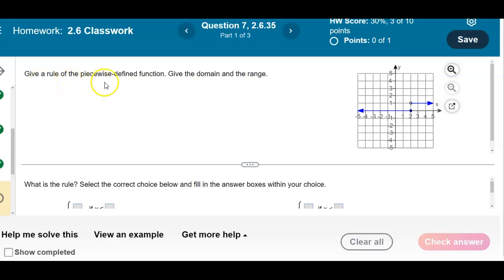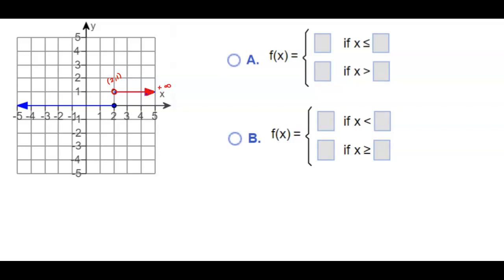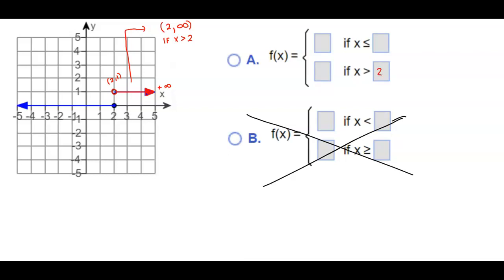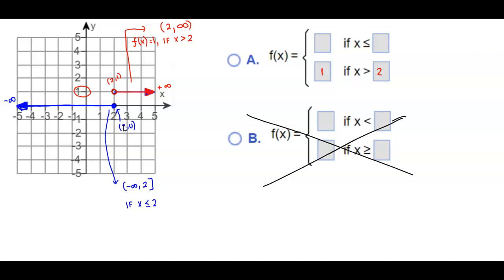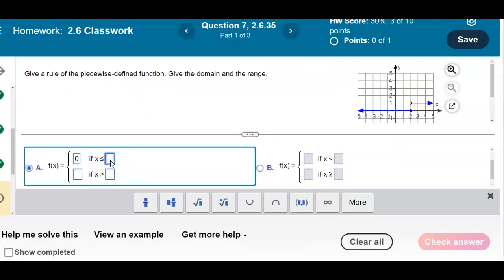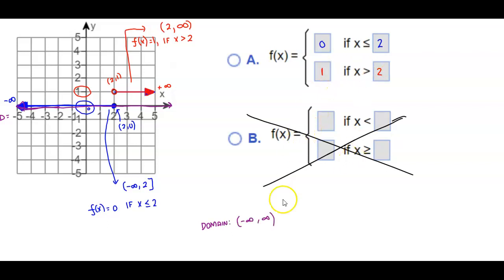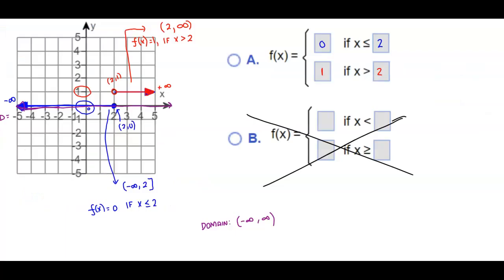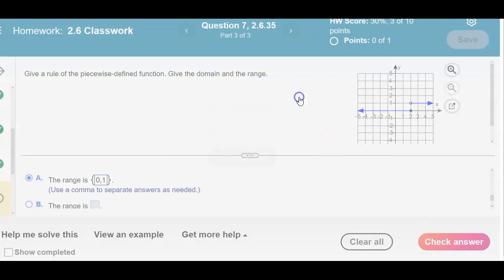Math 12 2.6.35 Give a rule of the​ piecewise-defined function. Give the domain and the range.